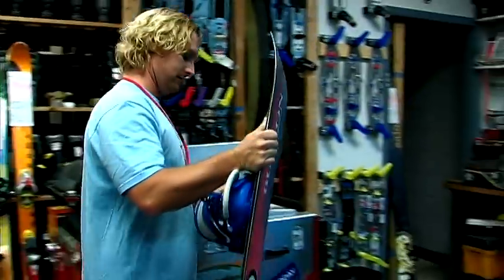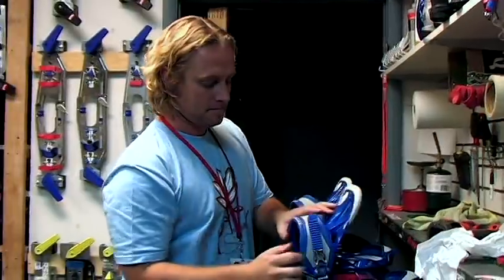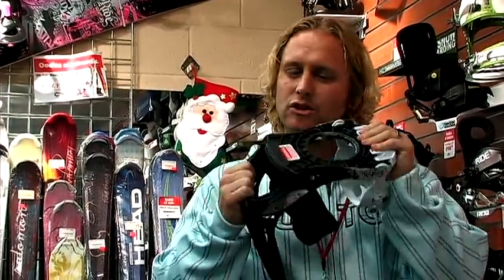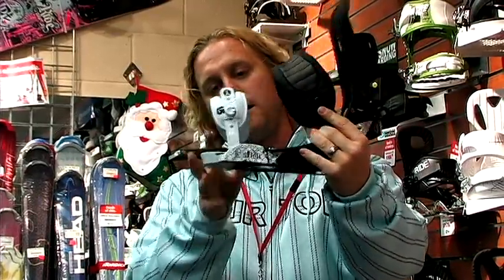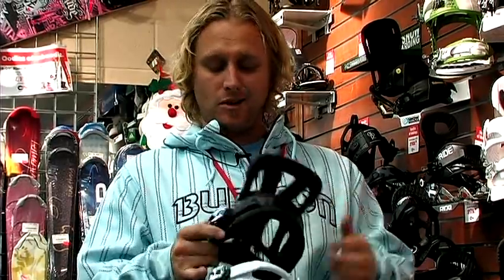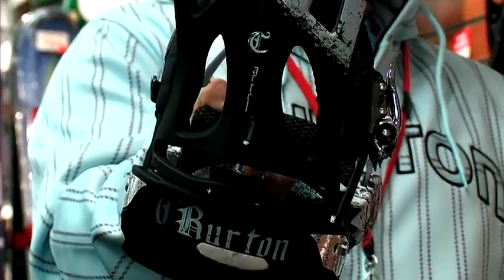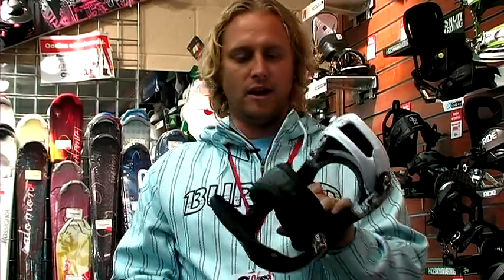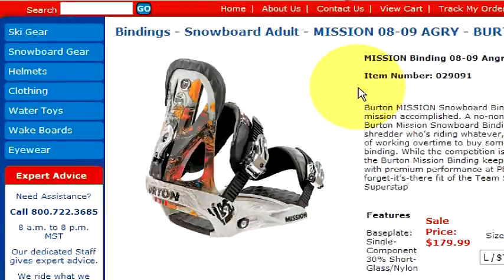Burton Snowboarding Equipment : About Burton Cartel Snowboarding Bindings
Burton Cartel snowboarding bindings are one of the best intermediate to pro-level bindings and offer a variety of light-weight and flexible features. Learn about the convertible toe strap, tool-less high back switching and super shock absorbers on Burton Cartel bindings from an experienced snowboarder in this free video on Burton snowboarding equipment.

Bio: Matt Juillerat has worked in the snowboarding industry for more than 18 years.